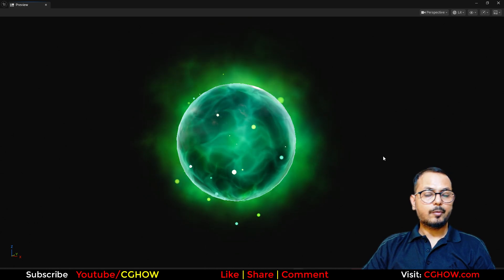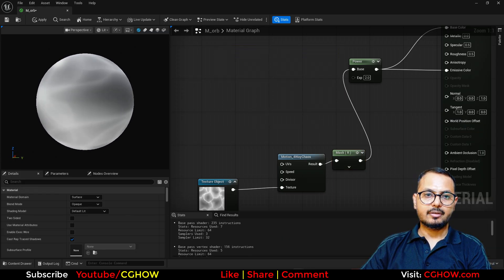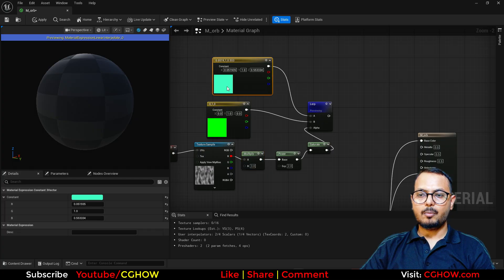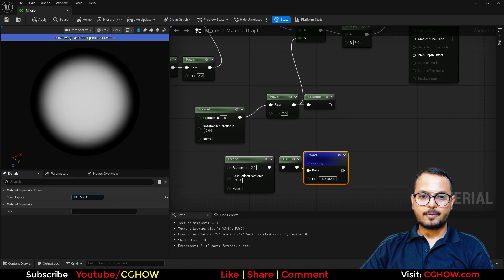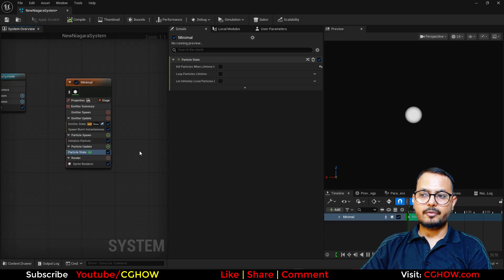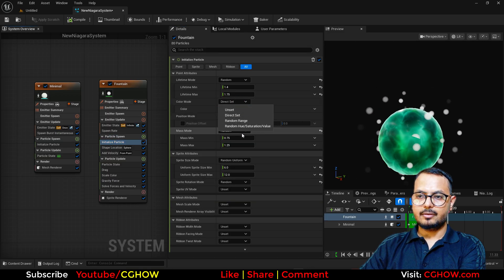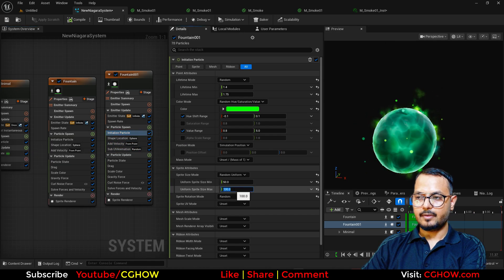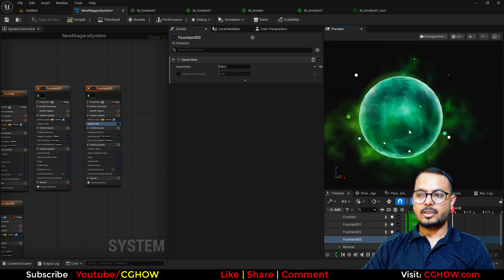Unreal Engine 5 Niagara - Make EPIC Healing Orb VFX Tutorial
Create a stunning green healing orb VFX in Unreal Engine 5 with this step-by-step tutorial! Using Niagara, you will learn how to build a magical sphere material and add glowing, smoky edge particles. This video is perfect for VFX artists and game developers looking to master real-time VFX and level up their healing effects.

What You'll Learn in this Tutorial:
Magical Sphere Material: Master the creation of a beautiful, magical sphere material with a glowing core and a translucent, ethereal shell.

Glowing, Smoky Edge Particles: Learn to add a sense of energy and motion by creating glowing, smoky particles that flow around the edge of your orb.

Combining Materials & Particles: I'll show you how to seamlessly combine a custom material with a Niagara particle system to create a polished, professional-quality effect.

Essential VFX Skills: This tutorial is packed with core techniques that will level up your skills, including material creation, particle behavior, and optimization for game performance.

Socials & Call-to-Action:
I hope you found this tutorial helpful for your projects!

Unreal Engine 5 Niagara tutorial
UE5 magical ice orb VFX
advanced Niagara system workflow
creating crystal burst effects in UE5
Unreal Engine 5 VFX sequencer tutorial
Niagara shape location Taurus guide
how to align Niagara particles to shape vectors
using sequencer to time VFX with character animations
distributing particles evenly using execution index Niagara
scaling Niagara particles based on movement speed
fix Niagara particle rotation for local space effects
creating quick emissive ice materials in UE5
game development VFX pipeline Unreal Engine
stylized ice effect tutorial for intermediate users
Mixamo animation integration for UE5 particles
making custom emissive materials for VFX
Niagara vector orientation and particle alignment
using execution index for particle distribution

0:00 Intro & Final Effect Preview (Stylized Healing Orb) 🔮
0:24 Creating the Base Orb Material (M_orb)
1:11 Setting up Fluid Motion: The Chaos Node for All-Direction Panning
2:14 Adding Panner and Texture Coordinate Tiling for Pattern Control
2:50 Adding Rotation (Rotator Node) to the Texture Motion
3:15 Adding Color Variation (Lurp & Second Texture) for Internal Motion
4:56 Creating Edge Glow with Fresnel (Power & Multiply)
5:31 Adding a Brighter Core: Separate Inverted Fresnel & Power (Add Node)
6:56 Adding Fake Depth/Parallax with Bump Offset (Parallax Mapping)
8:13 Niagara Setup: Core Mesh Emitter (Sphere) & Material Application
9:19 Adding Outward Particles (Fountain Emitter)
9:51 Adjusting Sphere Pivot to Center (Z-Offset)
10:14 Applying Velocity & Gravity to Particles
10:48 Particle Styling: Color, Size, Drag, and Curl Noise
11:24 Adding Smoke/Cloud Effect (Duplicate Emitter, Smoke Material)
12:22 Smoke Settings: SubUV Animation, Size, Opacity, and Rotation Rate
13:30 Adding Bright Surface Particles (Duplicate Emitter, Camera Offset)
14:35 Adding a Final Radial Glow (New Emitter, Radial Sprite Material)
15:02 Final Orb Showcase & Wrap Up 👋